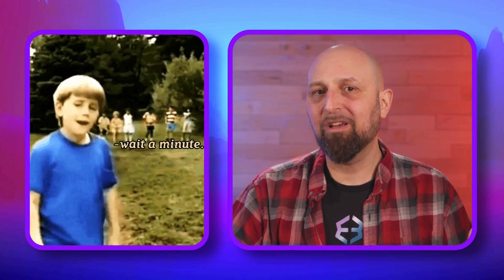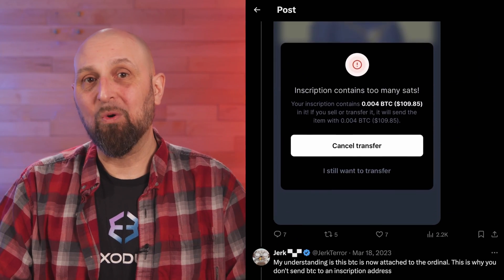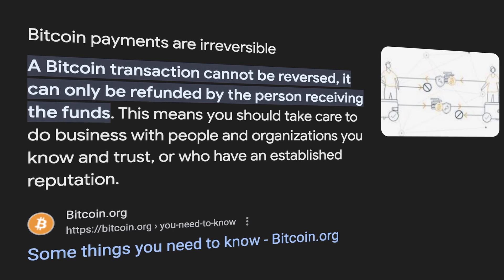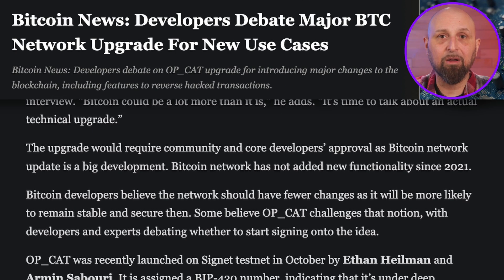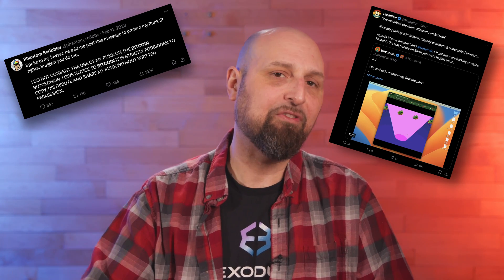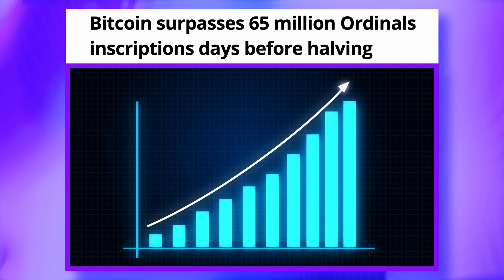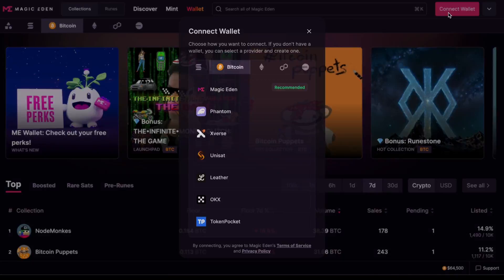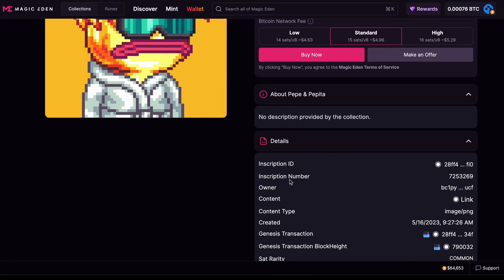How To Understand Bitcoin Ordinals (Complete Guide)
🧠 What Are Bitcoin Ordinals? | NFTs on Bitcoin Explained + How to Buy an Inscription 🔗

Wait — NFTs on Bitcoin? Yup. They’re called Ordinals, and they’re shaking up the crypto world by bringing permanent, unique inscriptions to the Bitcoin blockchain — no smart contracts required.

In this video, we break down:

What Bitcoin Ordinals really are and how they differ from Ethereum or Solana NFTs

What a Satoshi is, and why it’s the building block for all Ordinals

How inscriptions work (hint: they’re stored inside sats, not in separate token contracts)

Why Bitcoin transactions are irreversible and how you could accidentally send your Ordinal

The controversy around inscriptions and block space on the Bitcoin network

How to safely buy an Ordinal on Magic Eden using Exodus Wallet

Why Ordinals might just be the next evolution of NFTs — with over 65 million inscriptions and counting

No need to be a dev to get involved — just connect your wallet, choose your favorite piece, and you're part of Bitcoin's history forever.